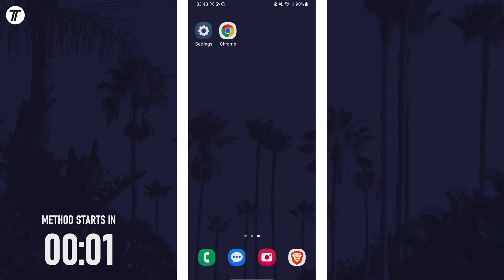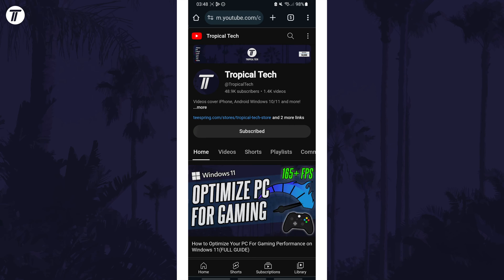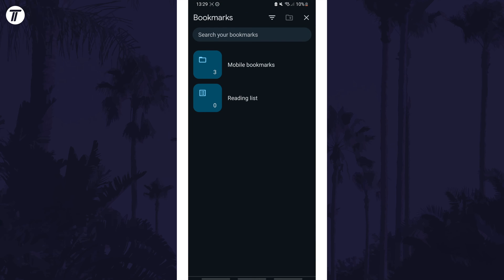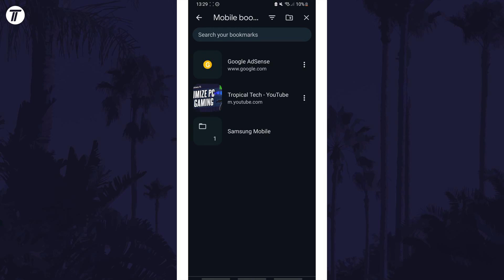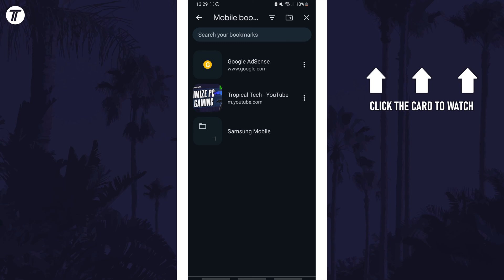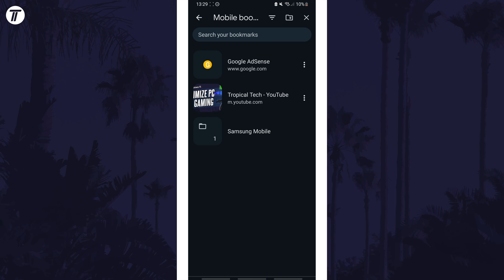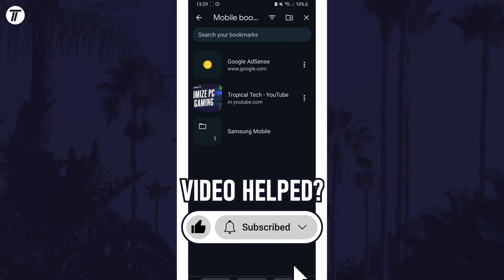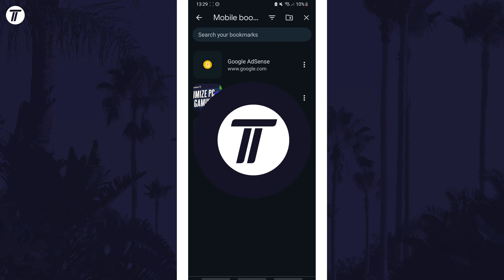How to View Bookmarks in Chrome on Android Phone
Want to know how to view bookmarks in Chrome on Android phone? This video will show you how to show bookmarks in Chrome on Android. You might want to know how to view Chrome bookmarks on Android phone to delete some or navigate to a page. Hopefully today’s video helps show you how to find bookmarks in Chrome on Android phone!